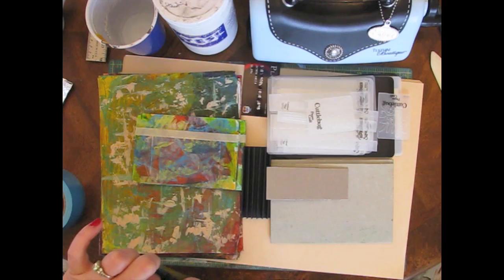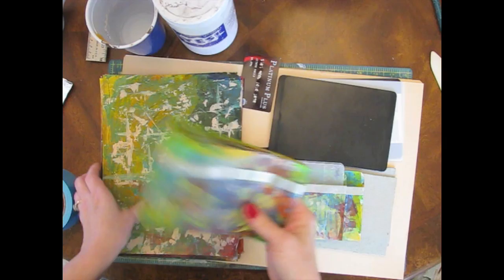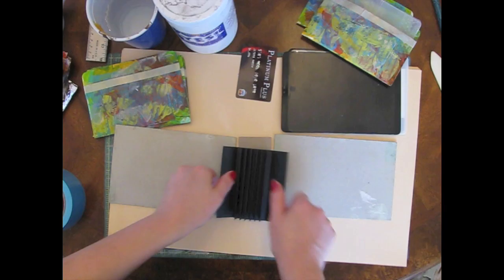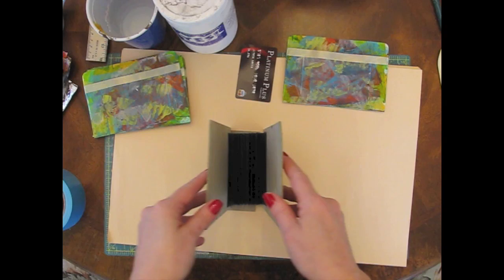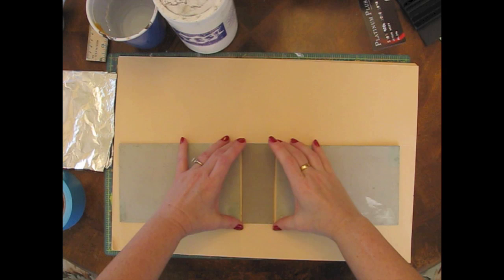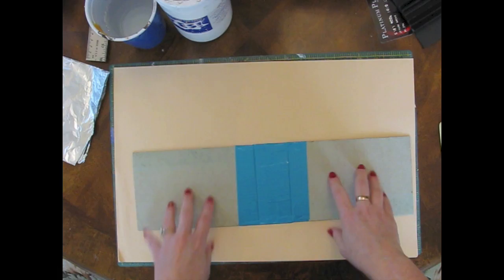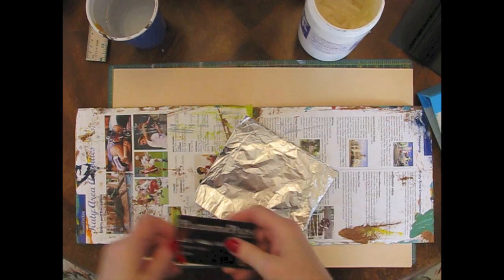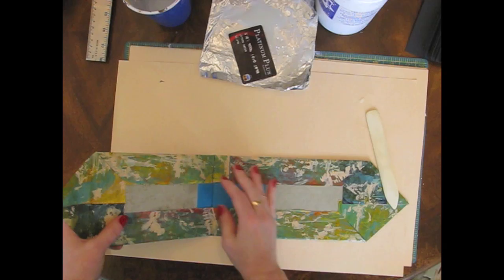Texture Plate Storage Book Part 1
This is part 1 of a book I am making to store texture plates.